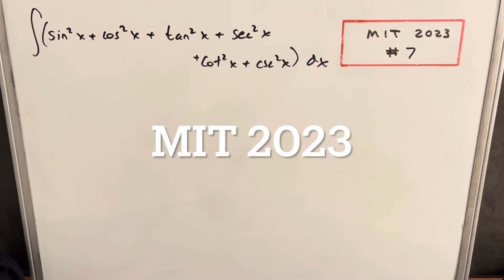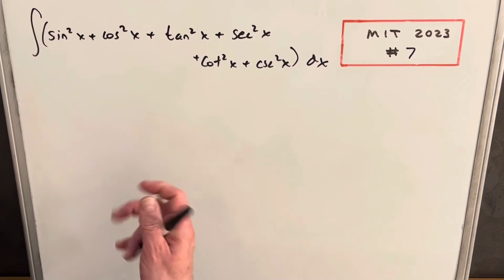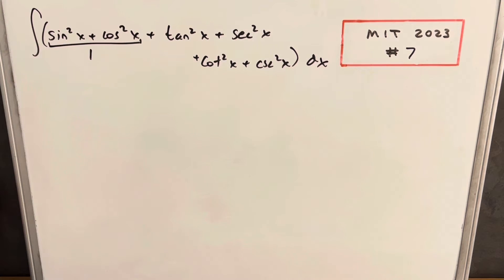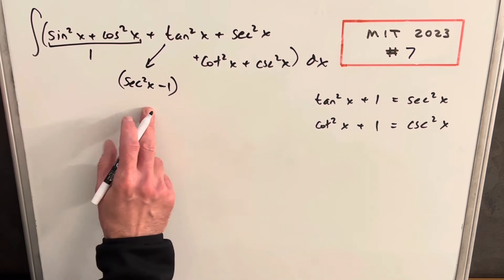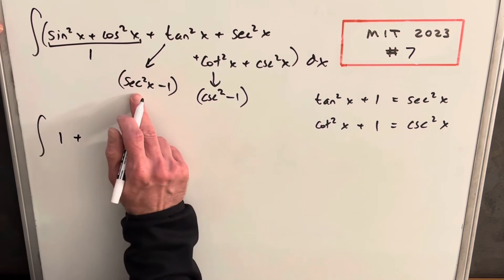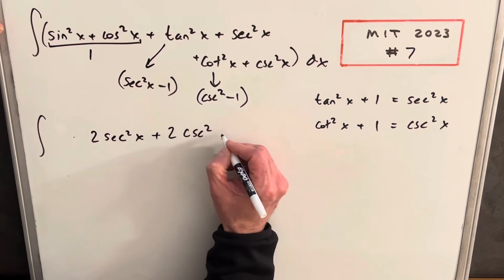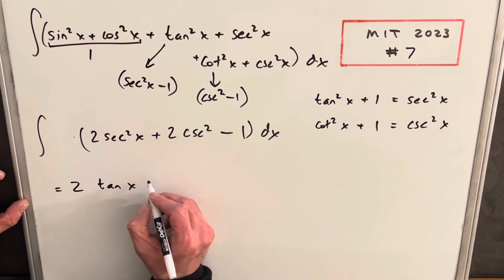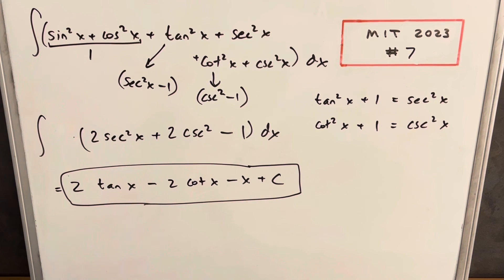MIT Integration Bee 2023 #7